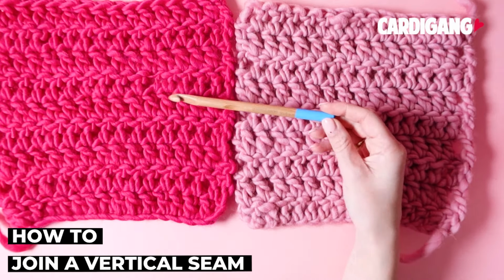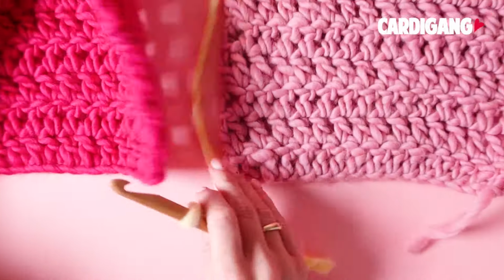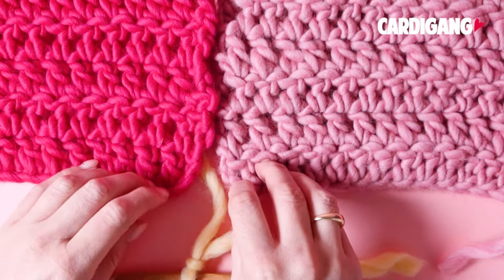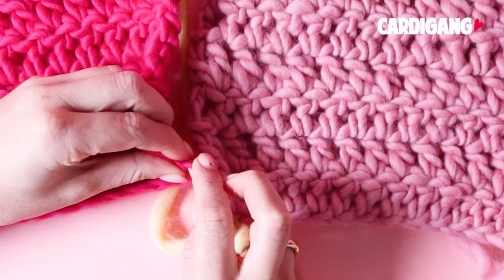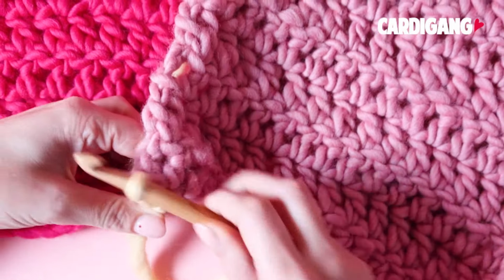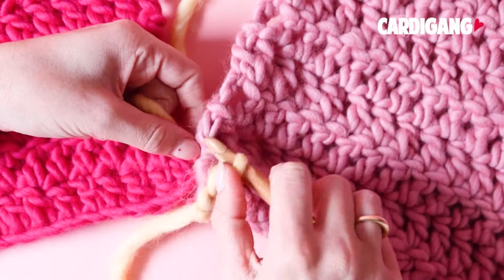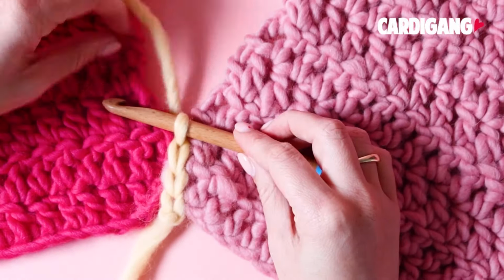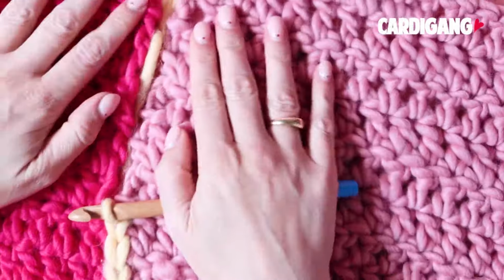How to join a vertical seam | Crochet Tutorial | Learn how to Crochet with Cardigang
Ready to seam two pieces together? We got chu! In this video we'll show you how to join two pieces together along a vertical seam, using the slip stitch method. In this example we're working with two panels of Double Crochet stitch but it's the same technique for all stitches.

Our crochet tutorials will take you from zero to crochet hero - learn all the basic crochet techniques you need to know when you're a starting out.

In this video, we use our chunky Australian merino yarn and our 10mm hook.